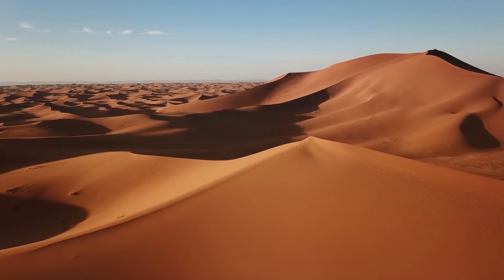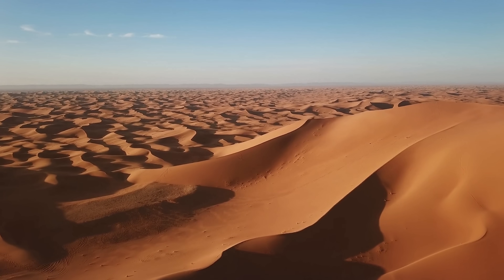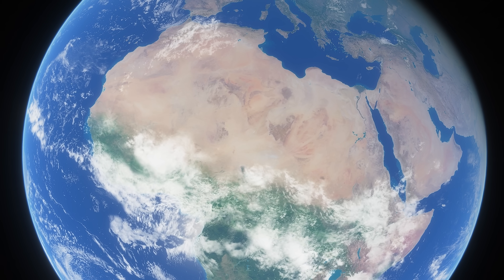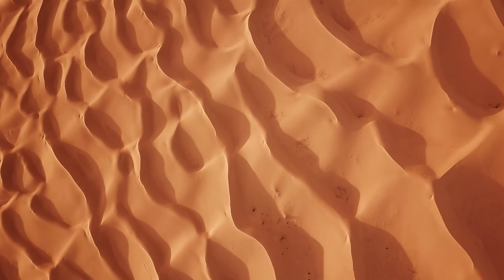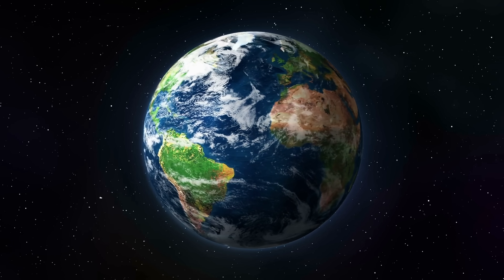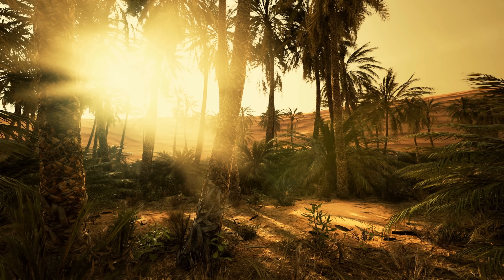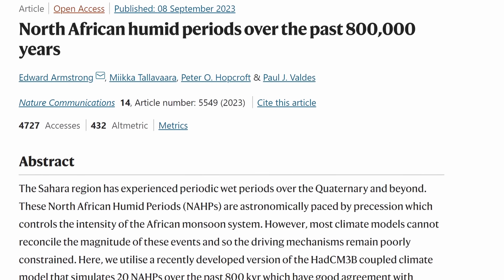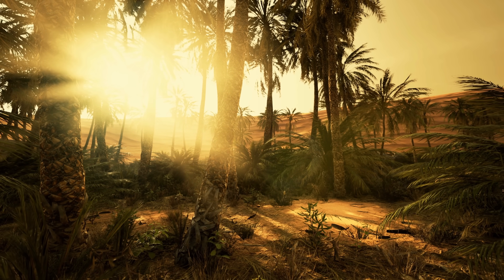Study Explains Why Sahara Desert Turns Green Every 21000 Years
Hello and welcome! My name is Anton and in this video, we will talk about discoveries about the cycle in the Sahara desert

0:00 Sahara cycles
1:10 Evidence for wet Sahara
2:55 More evidence from caves
4:30 Thorium deposits provide first answers
5:20 Milankovich cycles
6:05 Shrimp and sea monkeys!
6:55 Migration and Sahara
7:55 Other effects from glaciation and the future of Sahara